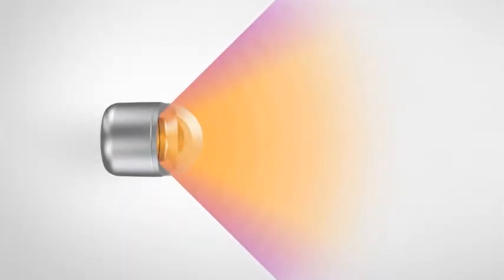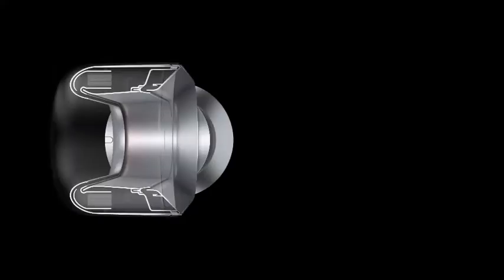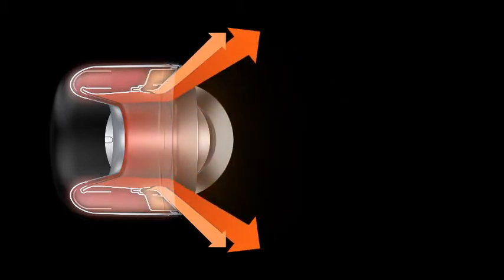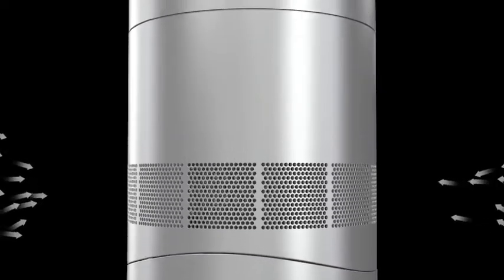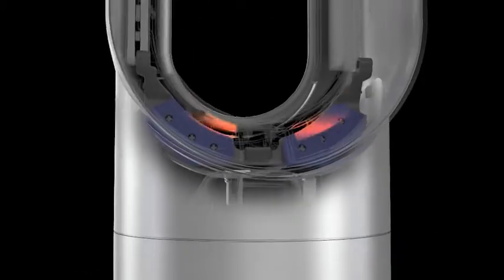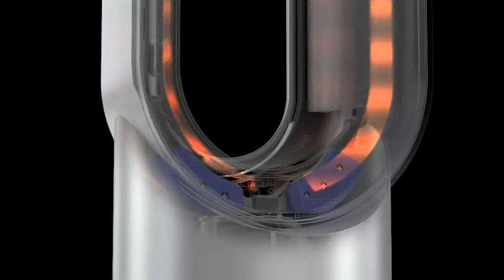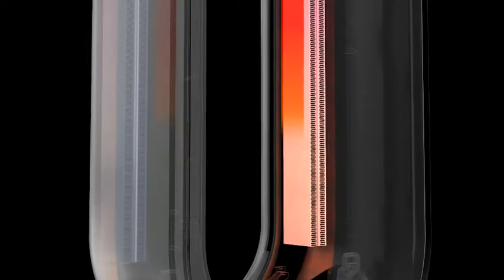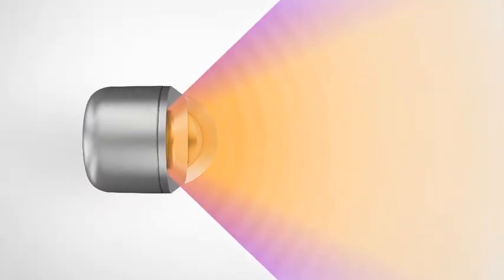Dyson AM09 Fan